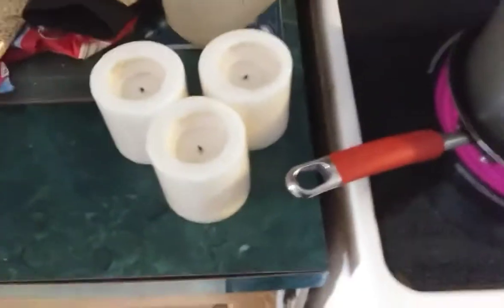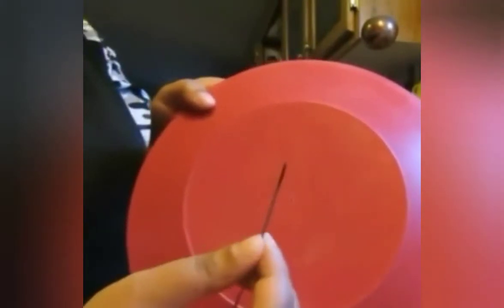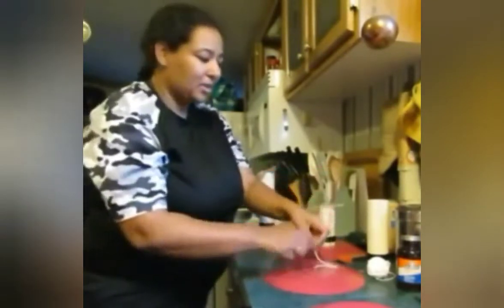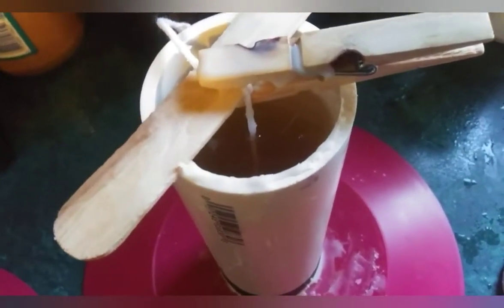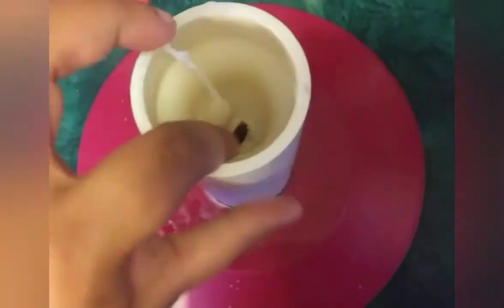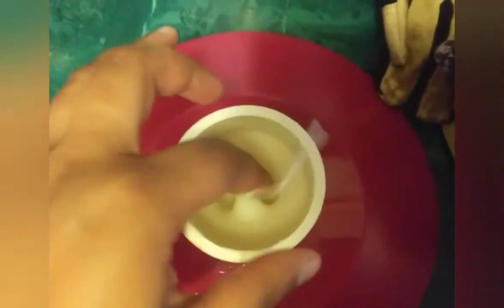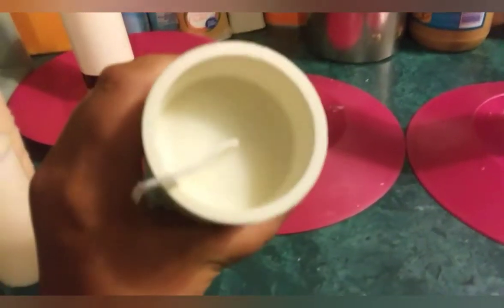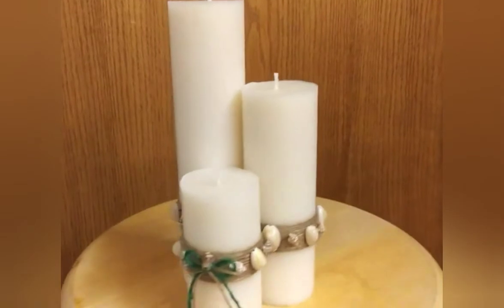"Drab to Fab" Pilar Candle Restoration